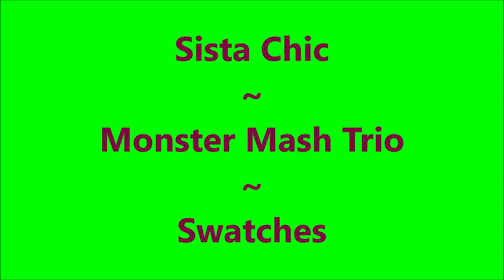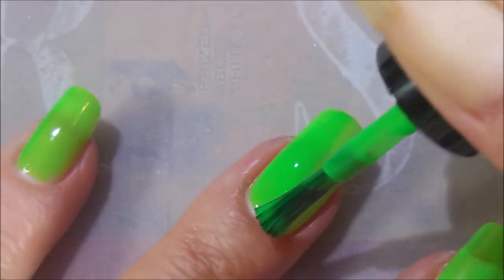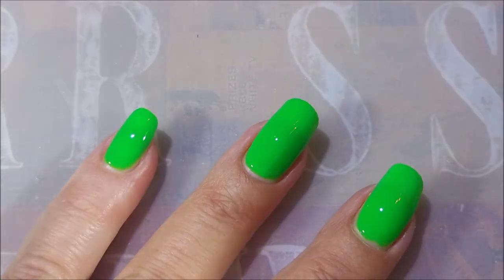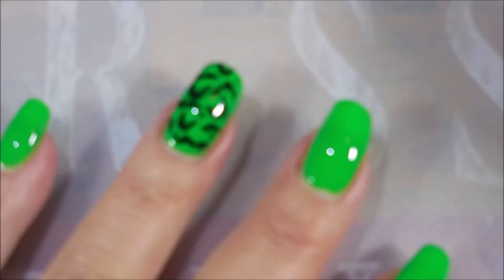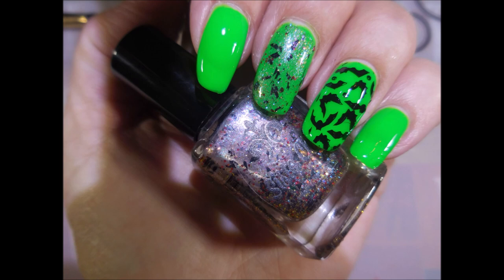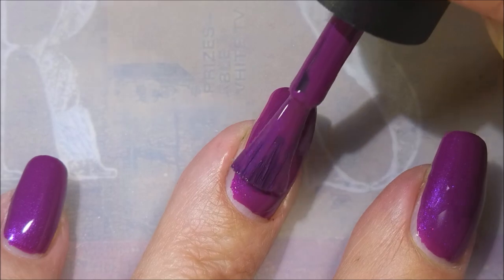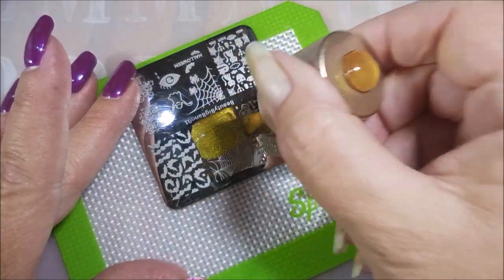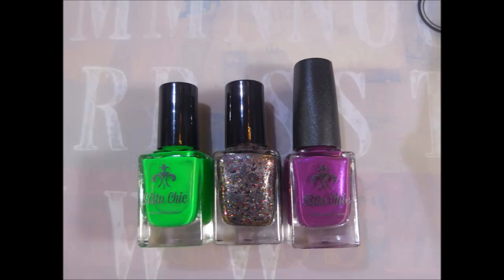Sista Chic Lacquer Moster Mash Trio Swatches with Nail Art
Sista Chich Lacquer:
Polish with a Purpose
Sista Chic Lacquer was created by Reverend Deborah Vaughn to bring beauty, fun, and quality pots of paint to the amazing polish community, and to help end sexual trafficking. A portion of our profits will go Each time you purchase a SCL polish, we pay it forward to Project Rescue to help women and children rescued from sexual trafficking.

 Our Committment: We are 5-free so our polishes do not contain camphor, dibutyl phthalate, formaldehyde, formaldehyde resin, or toluene. Our polishes and hand care products are vegan and 100% cruelty free.

Both Collections will launch on October 1st.  Price is $9 a bottle.  You can find these polishes and her amazing Sugar Scrub at https

Thank~you for taking the time to watch my video.  Until next time, be good to yourself.

Tina

Peel Off Base Coat:
Peeleze:

32 pc set Acrylic Stamping Plates: